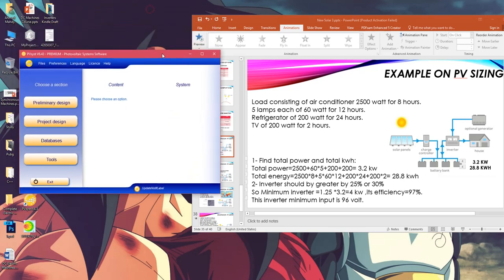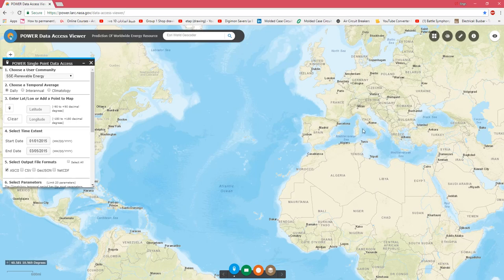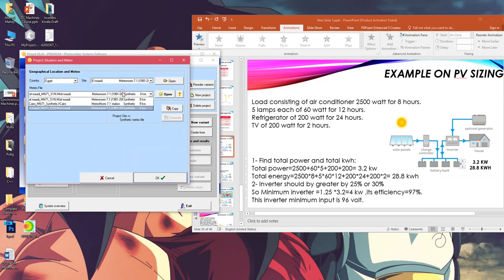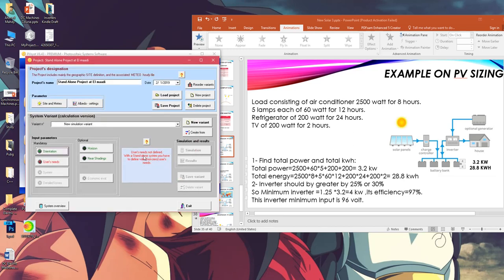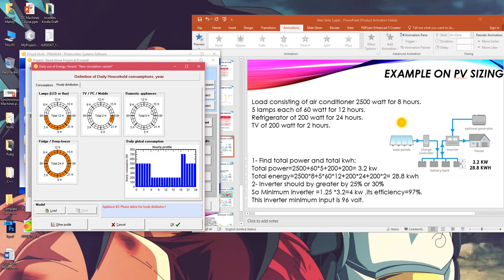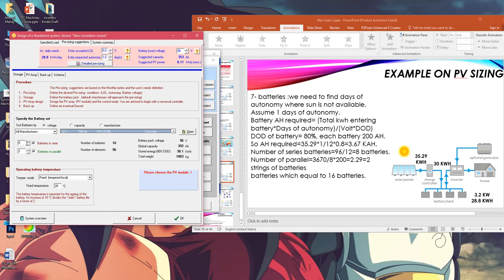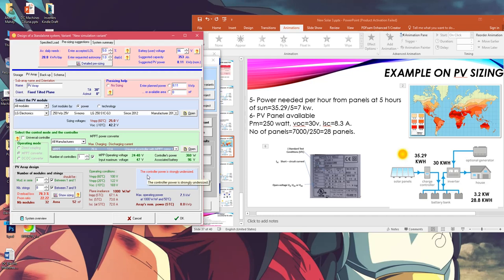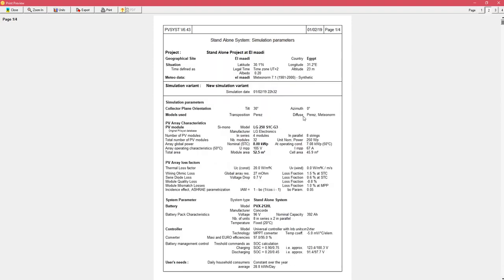Design PVSyst Off Grid PV System - Off Grid PVSyst - PVSyst Tutorial for Beginners